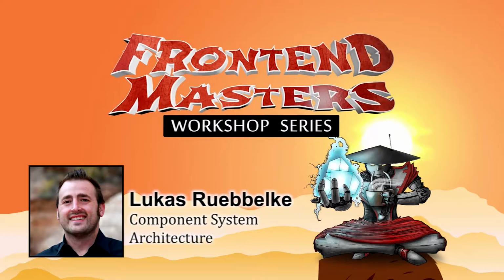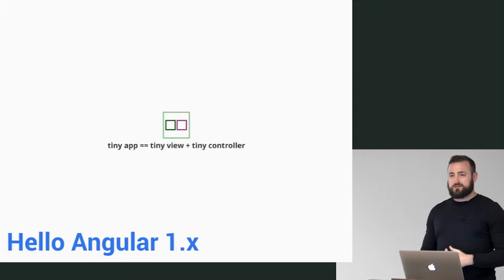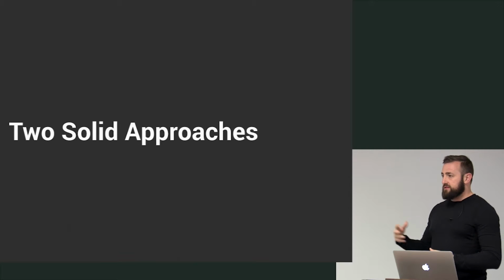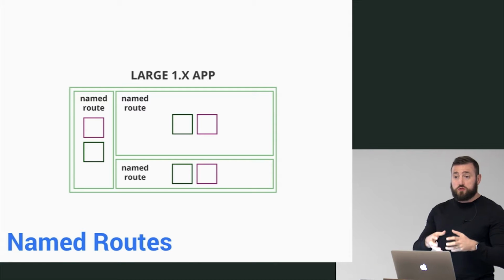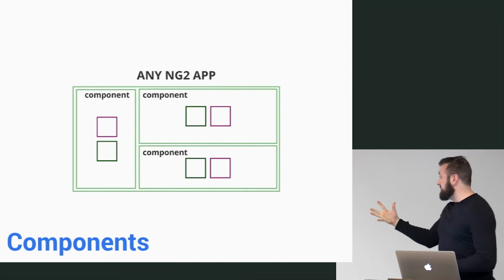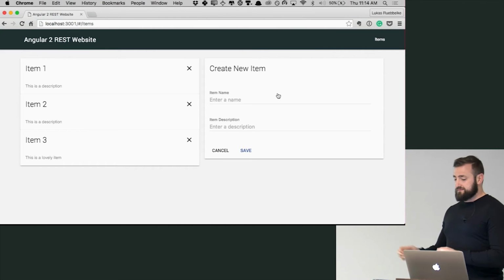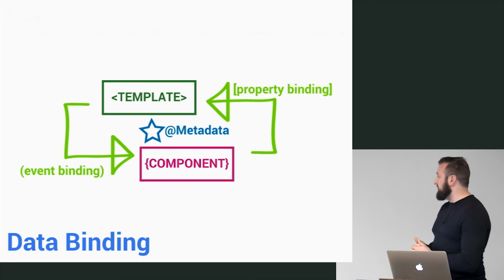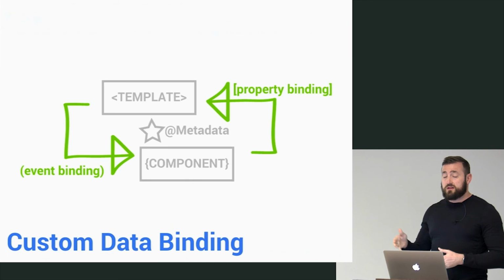Component System Architecture - Building Web Applications in Angular 2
Rather than build large view/controller modules in Angular 1, the recommended approach was to either break the application into named routes or into separate directives. Angular 2 has evolved to a component-based approach. Lukas compares the architecture styles between Angular 1 and 2. He also describes many of the features and benefits of a component system architecture.